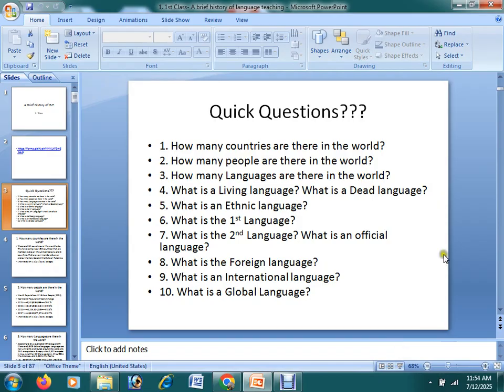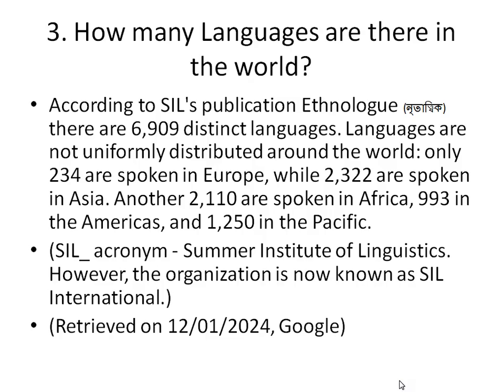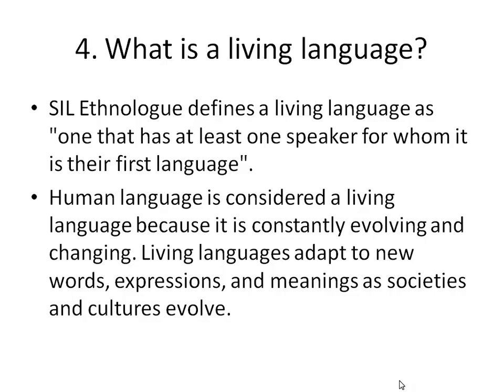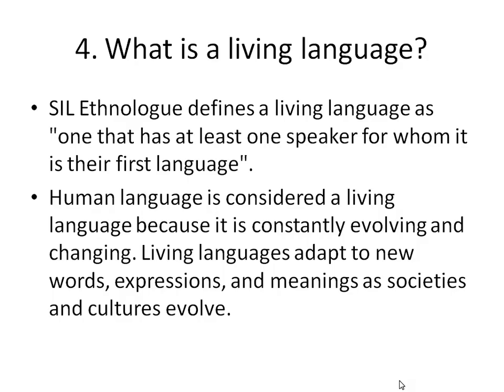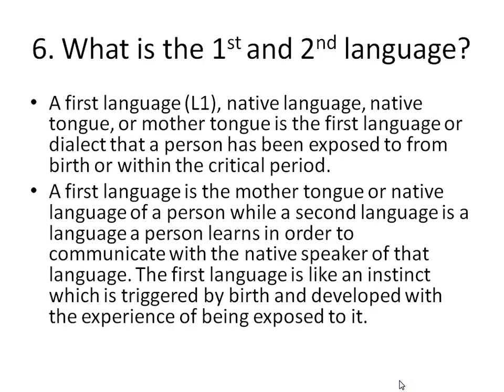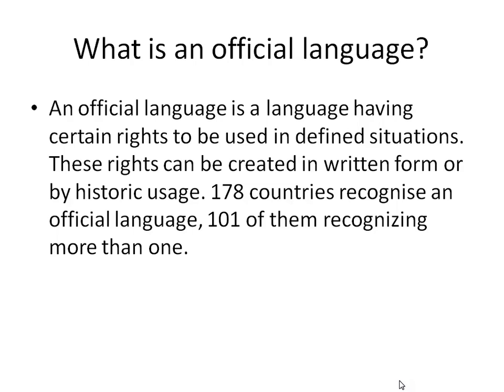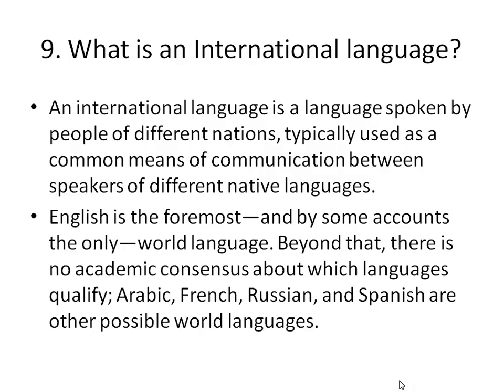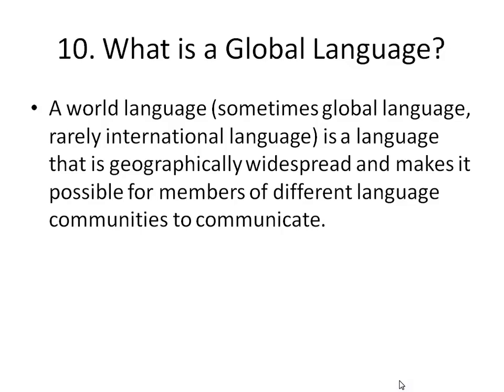A brief history of English language teaching_1st Part_ 18th MA Professional_Jagannath Uni.,Dhaka,BD